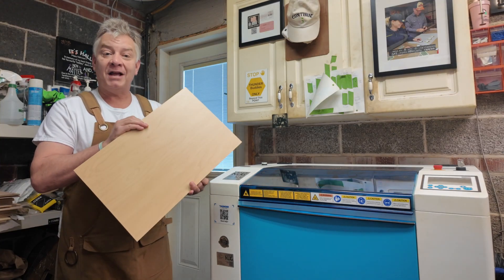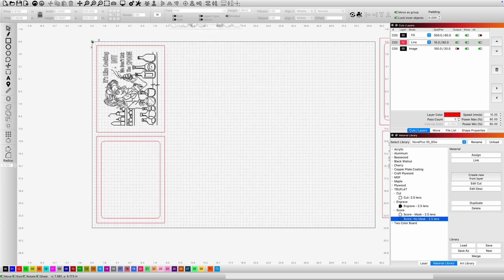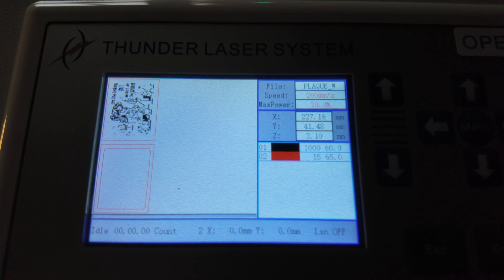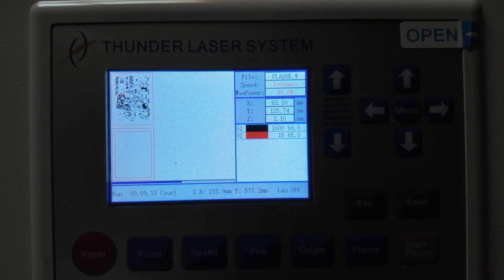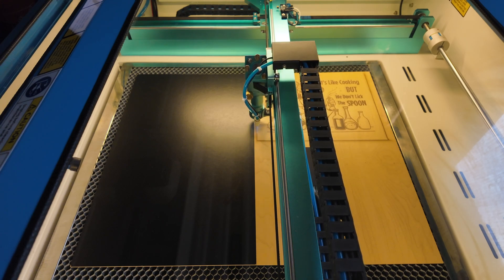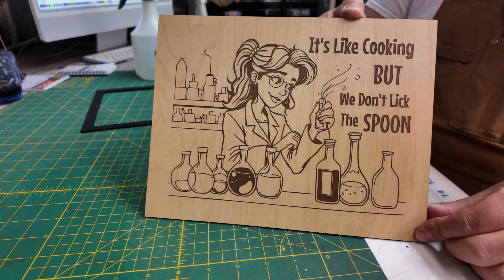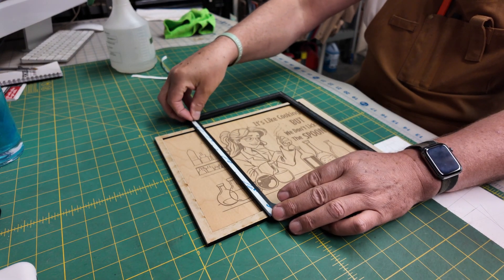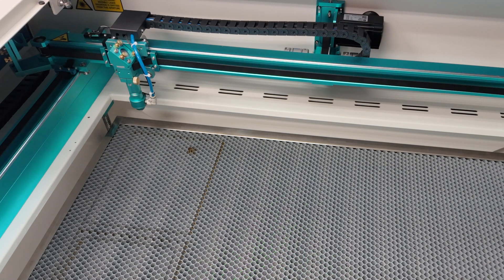TRUFLAT Plywood Settings for Thunder Nova PLUS 60W Laser. 086 4K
Settings for engraving and cutting TRUFLAT Plywood on the new Thunder Laser Nova PLUS 35 60 Watt RF C02 Laser. I'll provide some tips on using the Nova PLUS and we will try out the settings so you can see the results. Enjoy your new Laser! Cheers!

Laser NUG
Utilities /Equipment List: